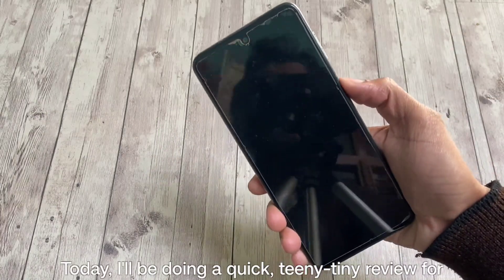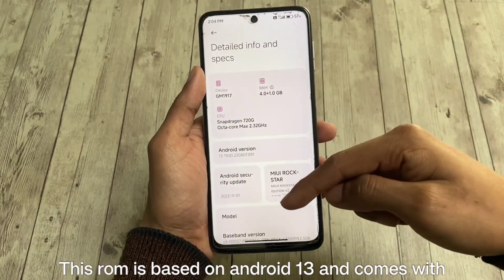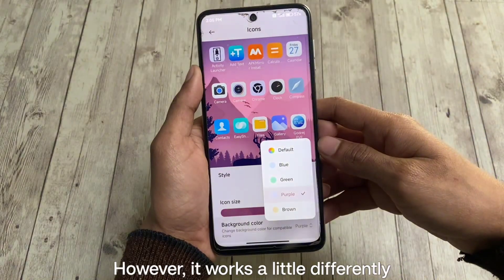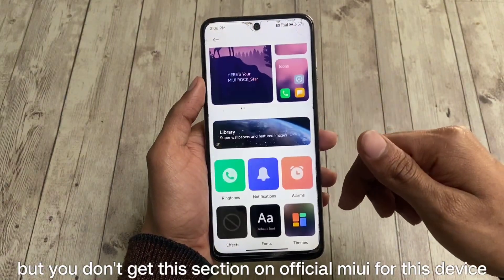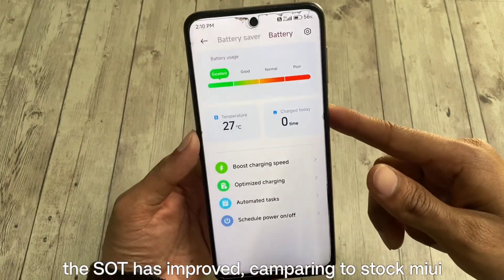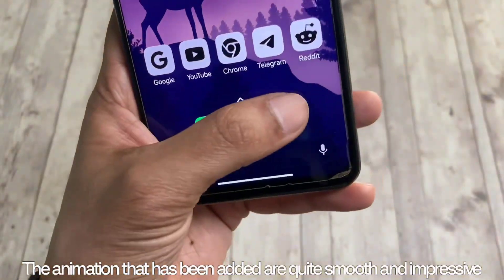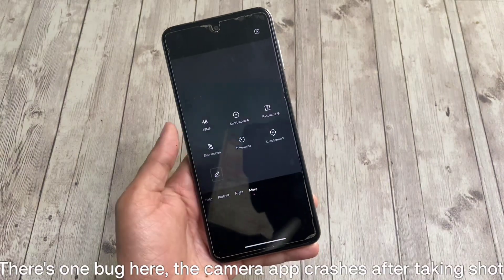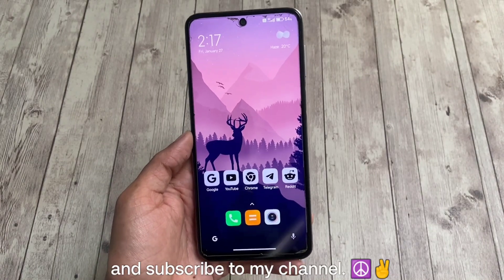MIUI 14 Rockstar v2 Custom ROM for Redmi Note 9S/Pro/Max/POCO M2 Pro • Battery Beast 🔋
MIUI Rockstar v2 custom MIUI ROM based on android 13 for Miatoll devices (Redmi Note 9S/ Redmi Note 9 Pro/ Redmi Note 9 Pro Max/ POCO M2 Pro)

MIUI 14 is going to be officially released for Redmi Note 9 series (Miatoll devices) in coming months but that’s gonna be based on android 12 because these devices have got their share of 2 major android upgrades, android 11 being the first. But, thanks to Varun Gaur, android 13 based MIUI 14 is available for Miatoll devices (Redmi Note 9S/ Redmi Note 9 Pro/ Redmi Note 9 Pro Max/ POCO M2 Pro)

ROM Maintainer: Varun Gaur
Ported from: Xiaomi 12 Pro